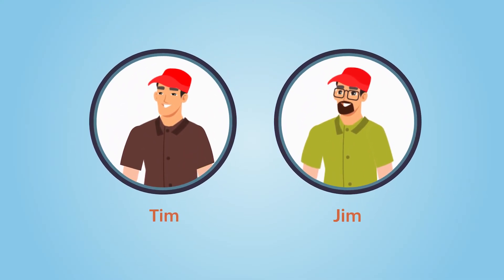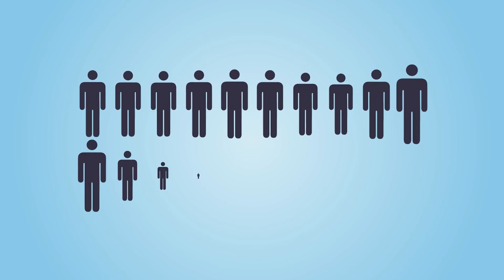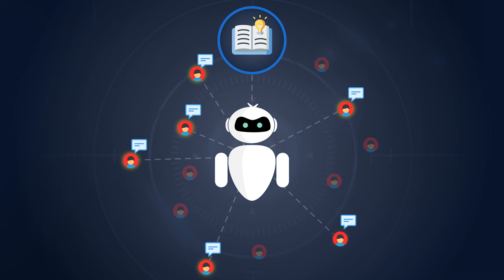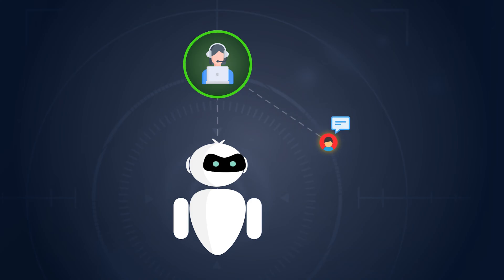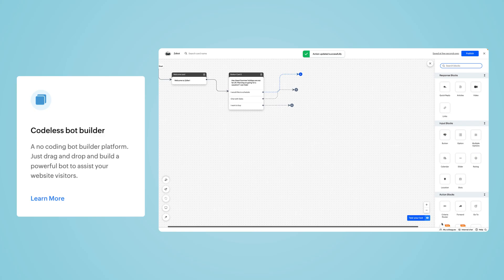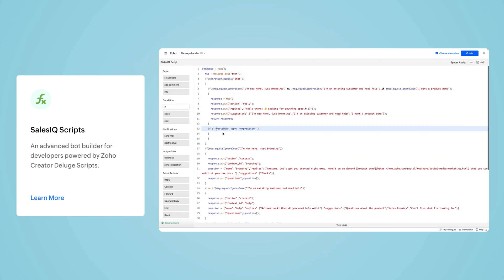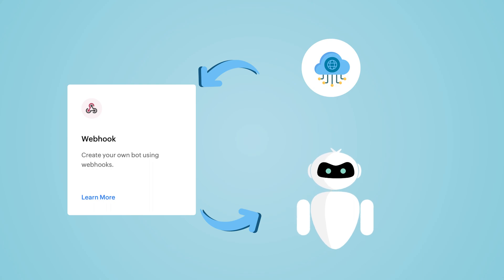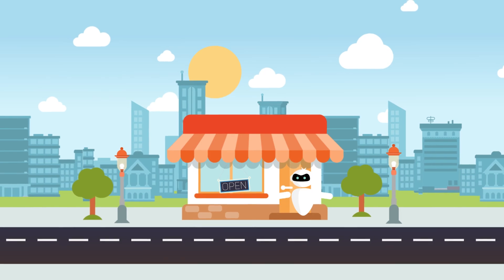Zobot - The best chatbot for your website | Zoho SalesIQ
Are you a business looking for a chatbot to engage your website visitors?
Try SalesIQ's Zobot, the best AI chatbot to automate customer interactions. These bots are highly customizable, and we have a codeless bot builder where you can build chatbots by dragging and dropping elements. If you're looking for a third-party app to build the bot. We have Microsoft Azure, Watson Assistant, and Dialogflow integrations too!